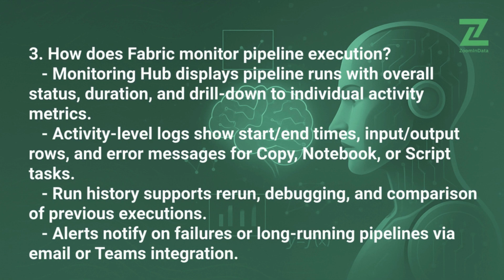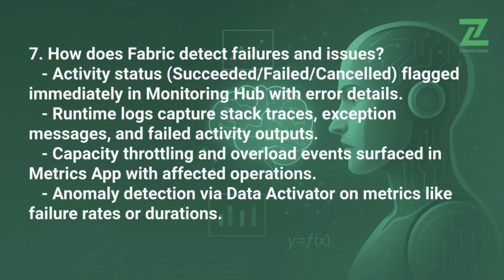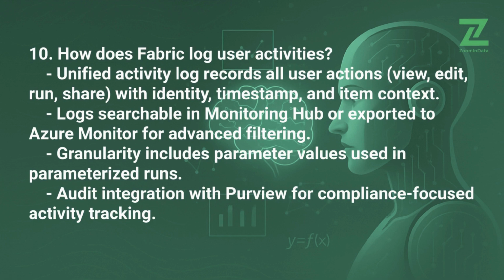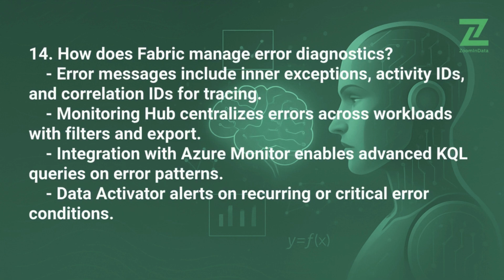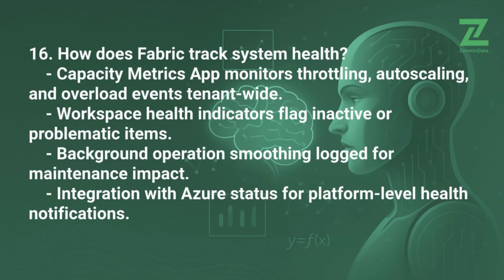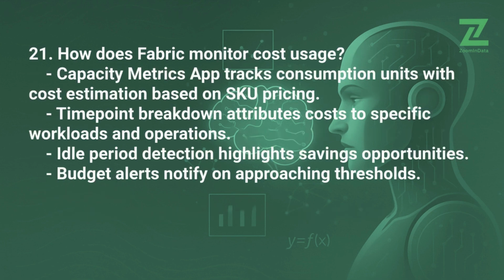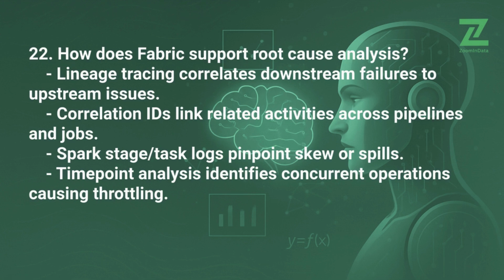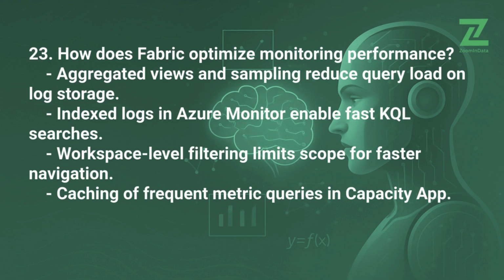Monitoring & Logging in Microsoft Fabric Interview Questions